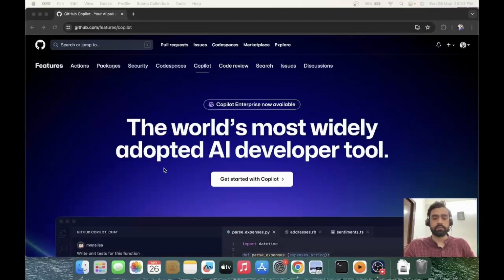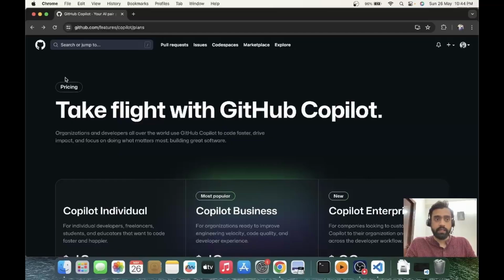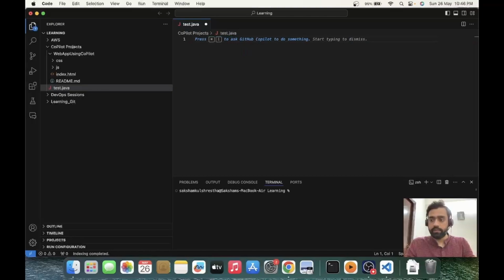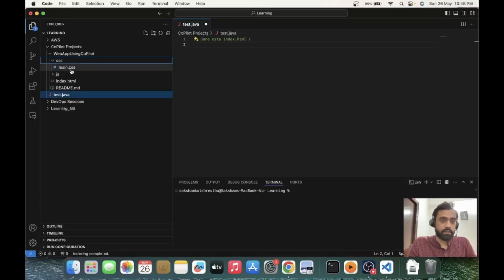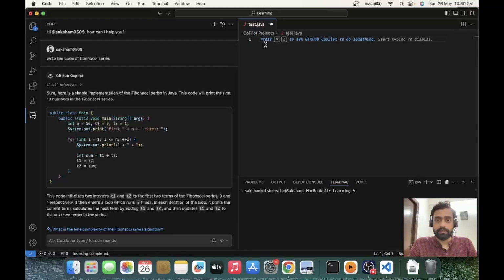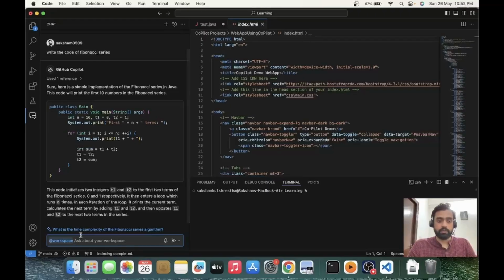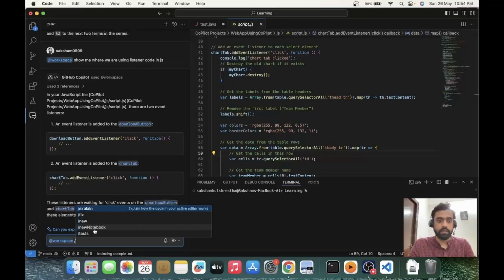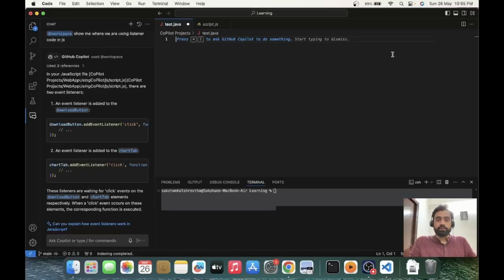Stop Coding Manually! Learn GitHub Copilot in 15 Minutes ⚡ (Beginner Guide)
🚀 Want to code faster with AI? In this video, you'll learn everything about GitHub Copilot for beginners – from setup to real-world usage.
GitHub Copilot is an AI-powered coding assistant that helps developers write code faster, reduce errors, and boost productivity using machine learning and natural language prompts.
In this step-by-step tutorial, you will learn:
🔹 How to install and set up GitHub Copilot
🔹 Key features of GitHub Copilot (code suggestions, auto-completion, AI pair programming)
🔹 How to use Copilot in real coding scenarios
🔹 Best practices to get accurate AI-generated code
🔹 Copilot tips for beginners and developers

This video is perfect for:
👉 Software developers & QA engineers
👉 Anyone exploring AI tools for coding
👉 Developers who want to improve productivity using AI

By the end of this video, you’ll be able to use GitHub Copilot effectively in your daily development workflow.